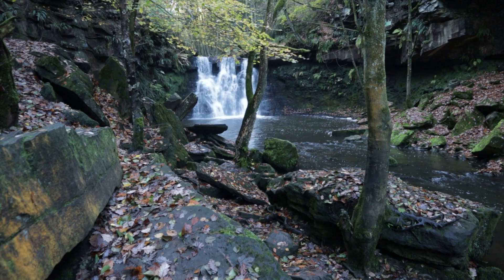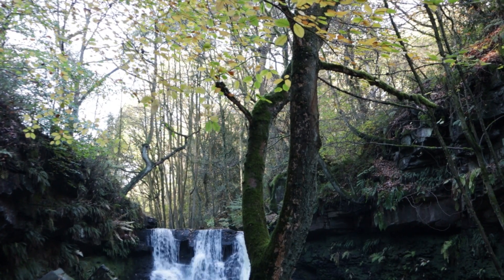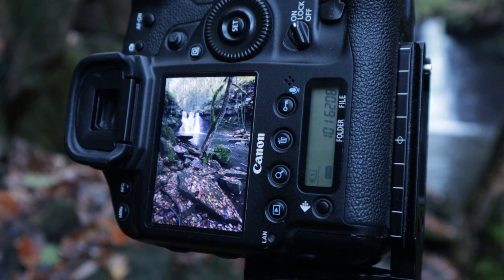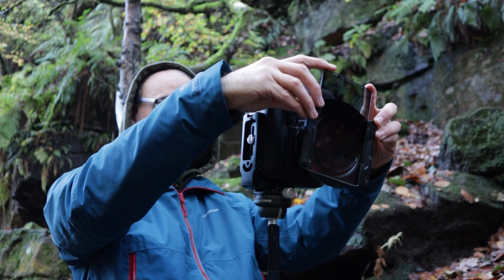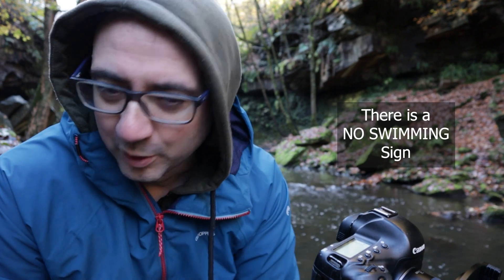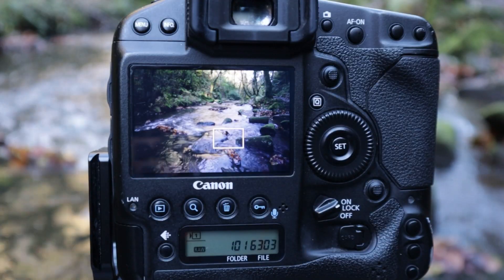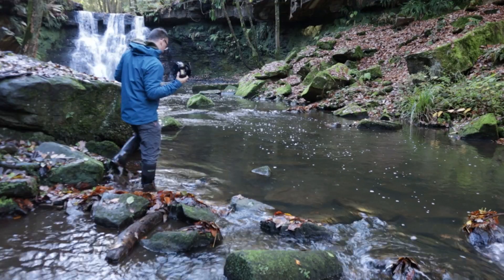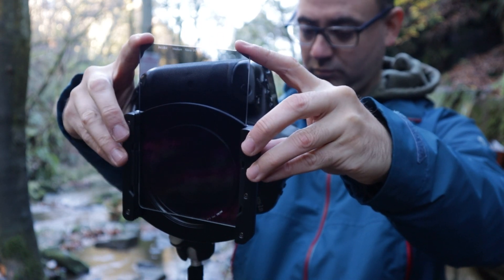How to Photograph WATERFALLS and AUTUMN REFLECTIONS - Photography in Yorkshire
How to Photograph WATERFALLS and AUTUMN REFLECTIONS - Photography in Yorkshire. I'm photographing Water today - specifically Waterfalls and Reflections from the beautiful Autumnal colour in this secluded woodland gulley. Goitstock, in Yorkshire, is not an easy place for photography, so I have to work hard with my compositions.

I'm using a Canon 1DX with Canon EF 24mm f/2.8 Lens on a Ulanzi & Coman Zero Y Tripod. NiSi Filters: V5 Pro Polariser; Medium Nanon IR 0.6 ND Grad.

Amazon

Equipment: Canon 1DX Mark i

River Crossing by ALBIS
Ceremonial Library by Asher Fulero
Boom Bap Flick by Quincas Moreira
Hulu Ukulele by Chris Haugen